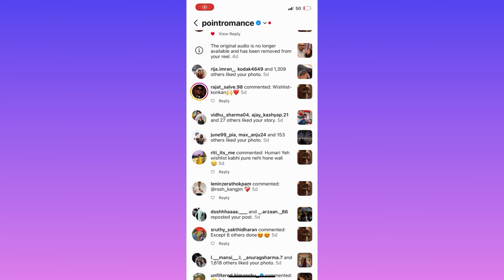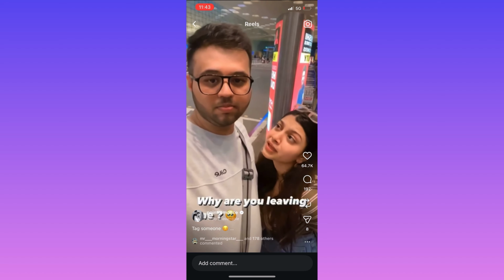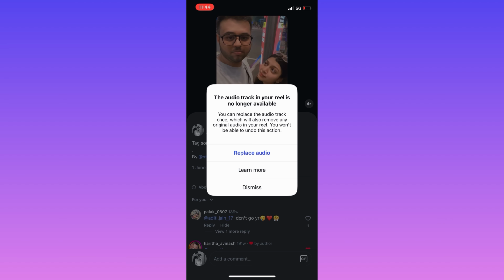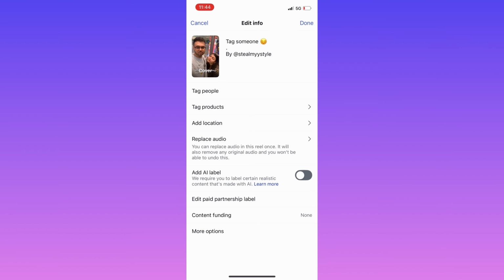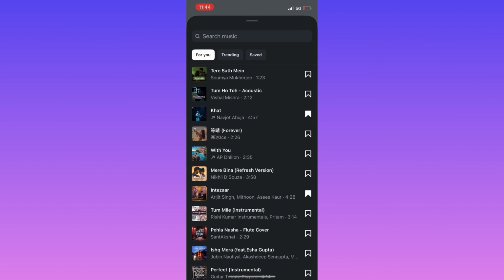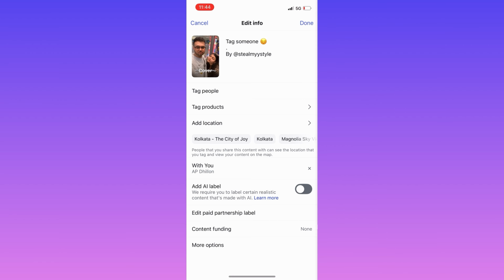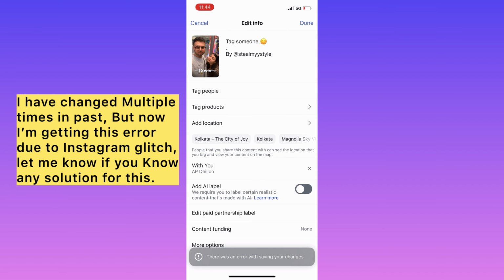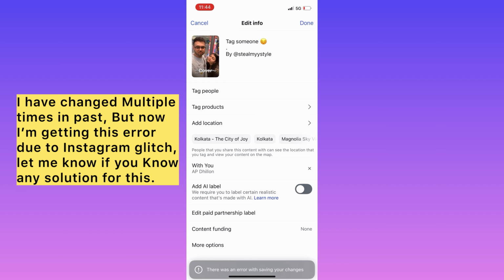Instagram Reel Audio Not Available Fix | Error Saving Changes Instagram Reels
Are you facing “Audio not available” or “Error saving changes” on Instagram Reels? 😭

In this video, I show what actually happens when Instagram removes your reel audio and why you can’t save changes after replacing it.

👉 This is a common issue many creators are facing right now.

✔️ Instagram reel audio not available fix
✔️ Error saving changes Instagram reels fix
✔️ Can’t replace audio on Instagram reels solution
✔️ Instagram reel audio removed problem

🎯 Watch till the end to see the real solution that works.

Are you facing the same issue or did you find any solution?